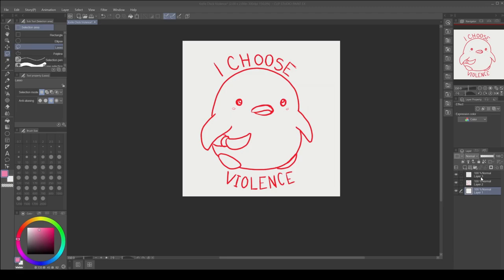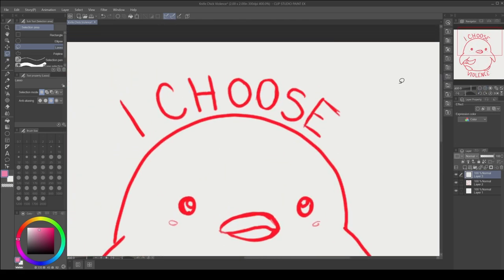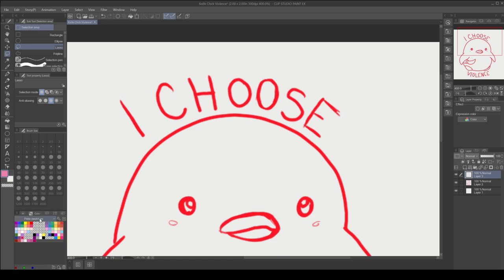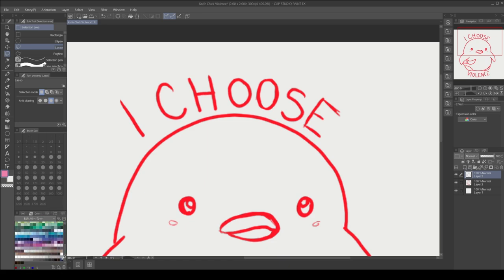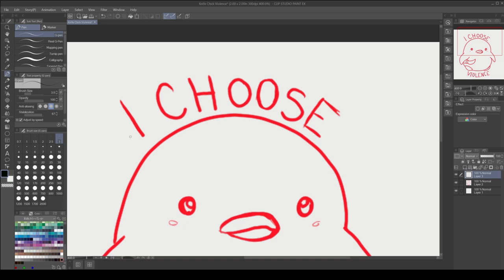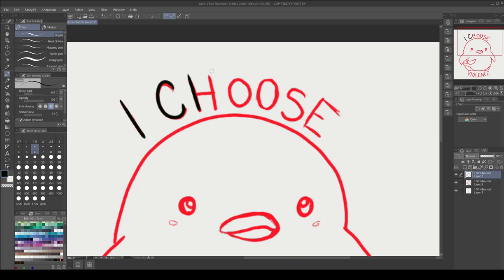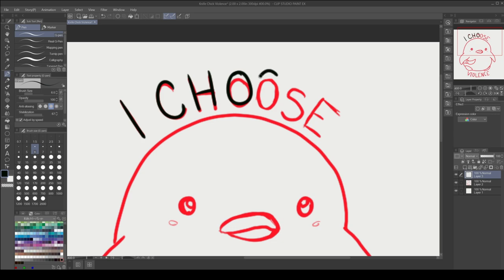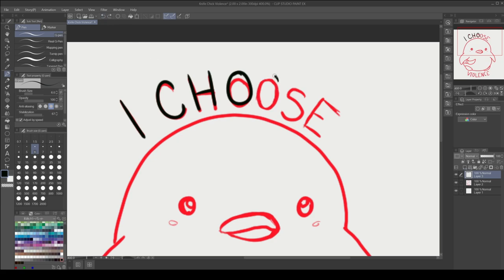Autism Speaks, Torture, Ableism, And Why They DO NOT Speak For Me | Sticker Design SPEEDPAINT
Talking about Autism Speaks, including their founding, their controversies, the criticisms, and the fact that they promote actual torture.